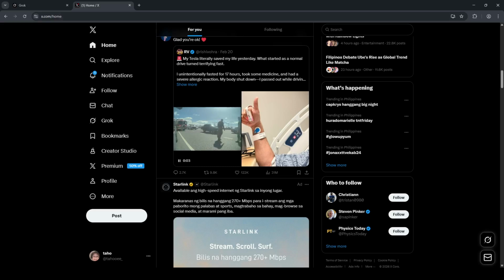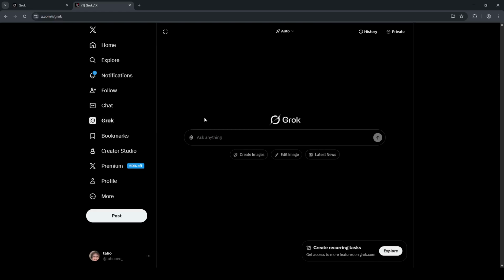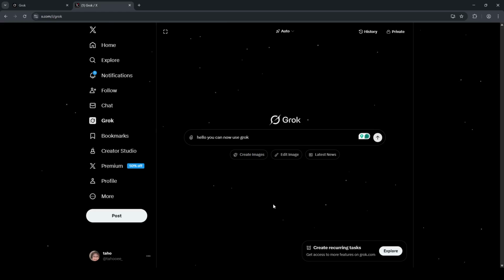How To Use Grok AI In Twitter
Do you want to stop scrolling through endless threads and finally use the real-time power of X's built-in AI to summarize news, analyze trends, or even verify posts in seconds? In this video, I show you exactly How To Use Grok AI In Twitter.

I will walk you through the primary entry point by locating the Grok icon on your bottom navigation bar on mobile or the left-hand sidebar on your desktop. I will show you how to start a new conversation and how to toggle between the latest 2026 reasoning modes, like "Think" for complex logic and "DeepSearch" for pulling live data from across the platform. I will also demonstrate how to use the "Summarize this post" feature to get instant clarity on viral threads and how to use the "Imagine" tab to generate and edit high-quality images and short 6-second video clips directly within your X interface.